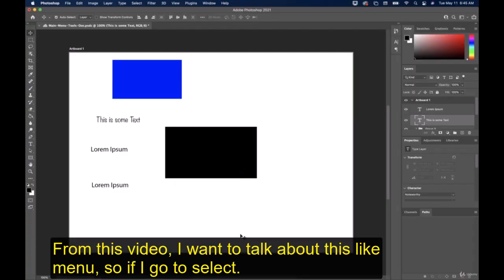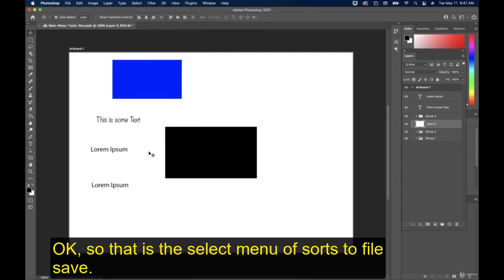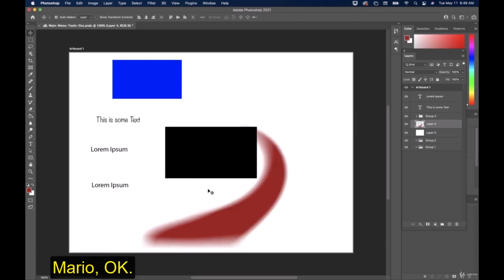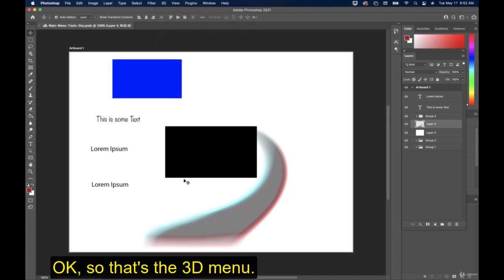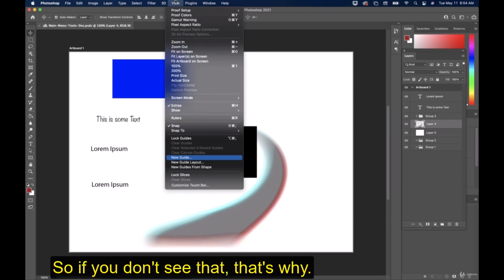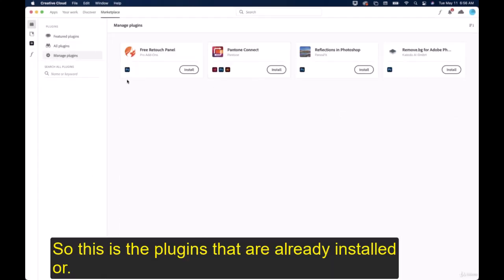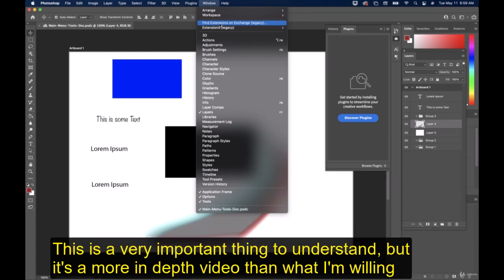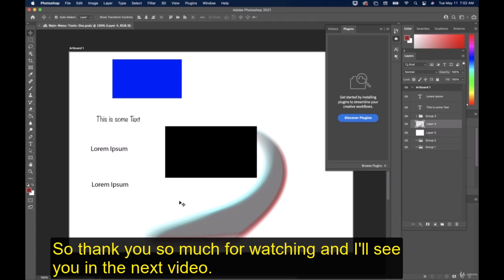قسمت دوم آموزش فتوشاپ با زبان انگلیسی _ Photoshop Tutorial 2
سلام
به قسمت دوم خوش آمدید
در کنار دوره ICDL دو تا دوره دیگه هم آپلود میکنم که یکی آموزش فتوشاپ 2022 هست و یکی آموزش و تکنیک های فیلمبرداری از عروسی ها . این دوره ها به زیان اصلی و زیرنویس انگلیسی منتشر میشه ...
 دوستانی که با زبان انگلیسی آشنایی ندارن میتونن به راحتی آموزش  فتوشاپ رو یاد بگیرن چون پروژه ها و توضیحات کاملا  گویاست .
در دومین قسمت آموزش فتوشاپ به معرفی منوها پرداخته شده که شامل :
منوی Select
منوی Filter
منوی 3D
منوی View
منوی Plugin
منوی window
منوی Help
منوی Summary
و نظرات خودتون رو در بخش کامنت بنویسید